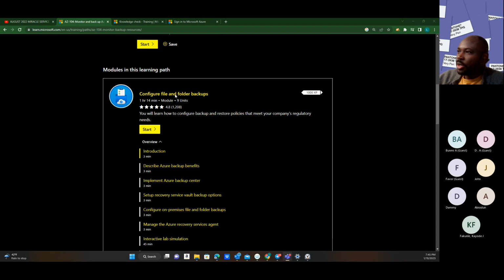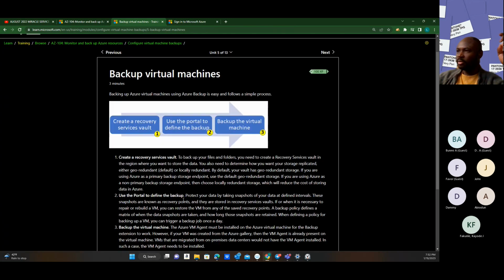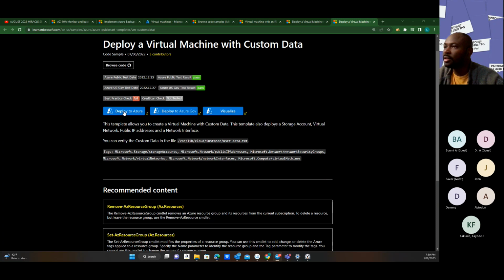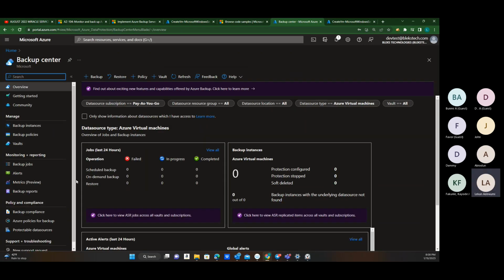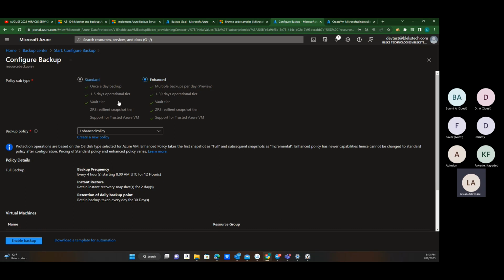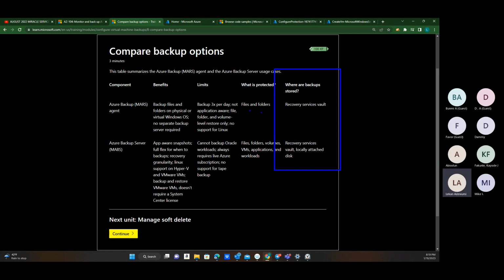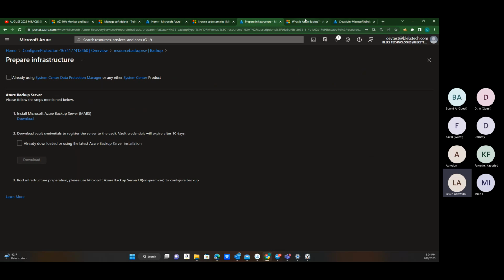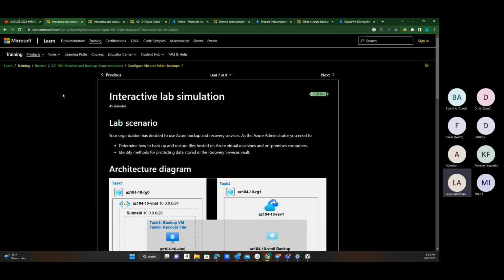AZURE CLOUD TRAINING WEEK 5a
Azure Backup